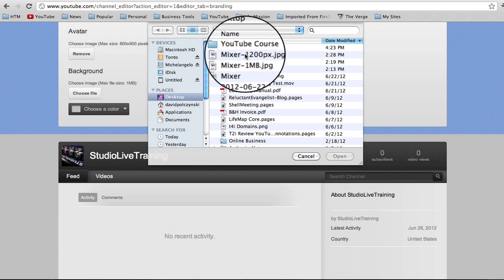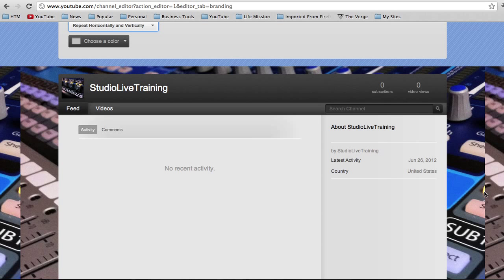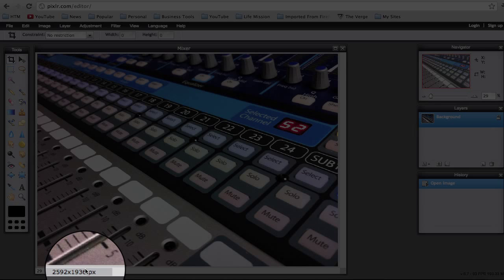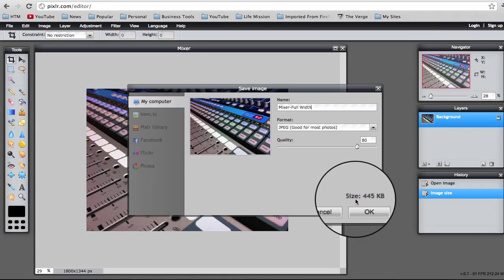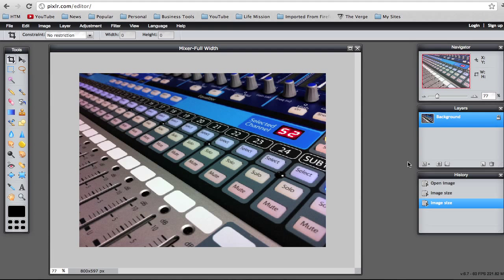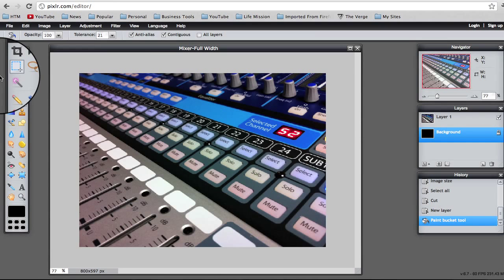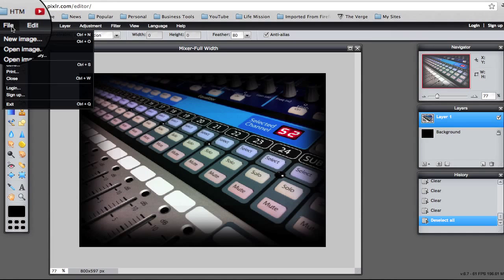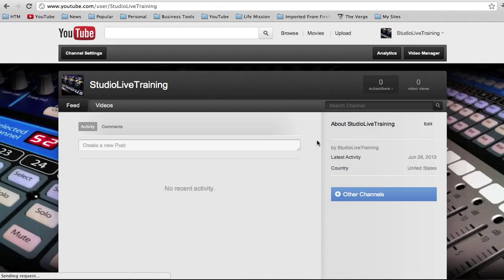NEW 2012: Create a YouTube Channel Background - WITHOUT Photoshop: The Easy Way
Today we'll take a look at how to use a single photo to make a professional-looking, full-width YouTube Channel background WITHOUT Photoshop. Then we'll show you how to to use a sweet, FREE online photo editor called "Pixlr" to take the same photo and create a dramatic, professional looking channel background in a matter of minutes.

If you found this video helpful... give 'er the old "thumbs up" and spread the word...

Thanks for stopping by! ~ David